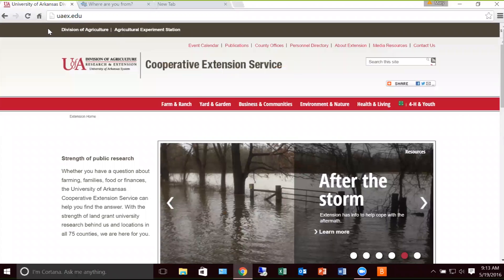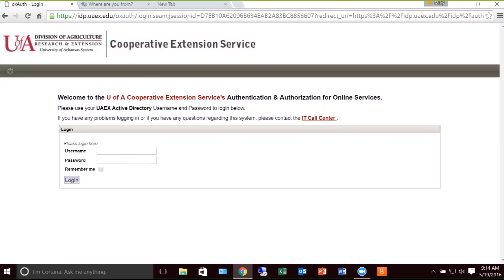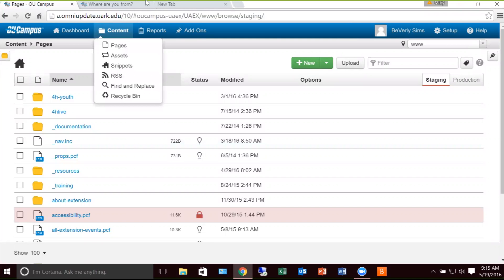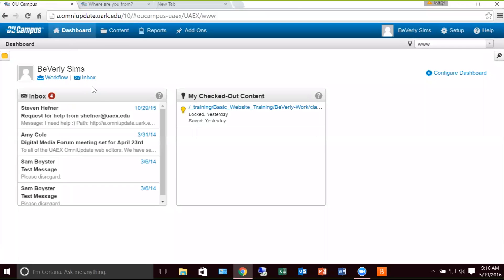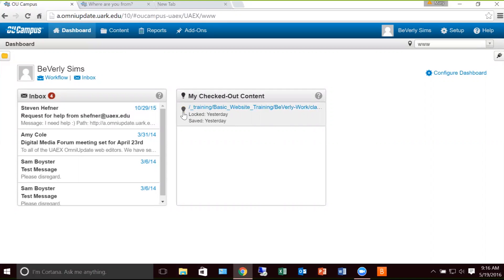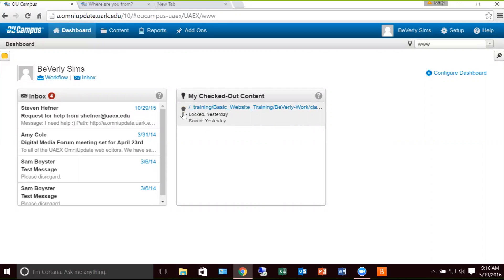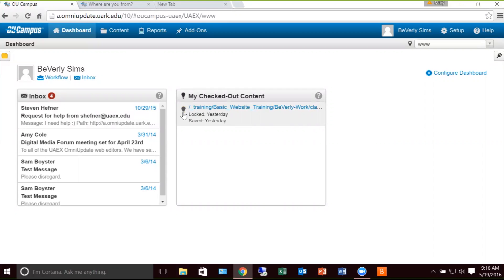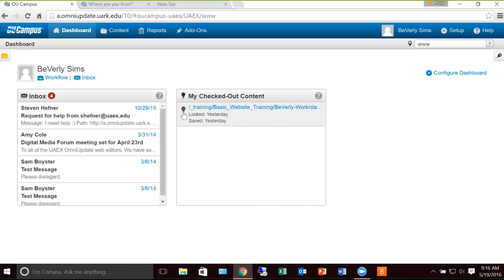Beginner OU Training - Getting Started